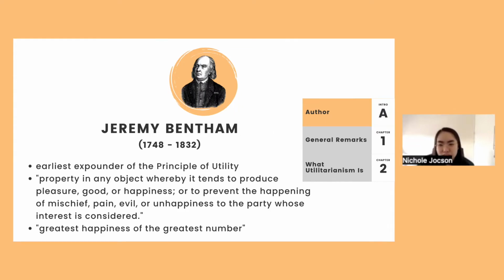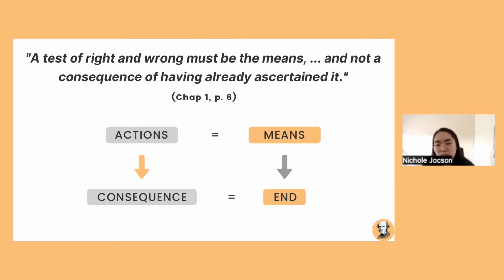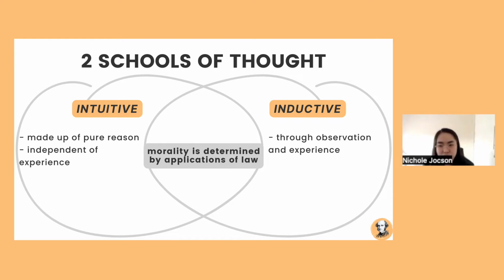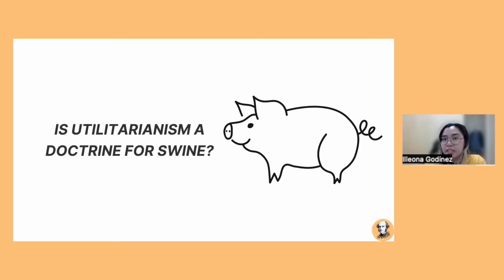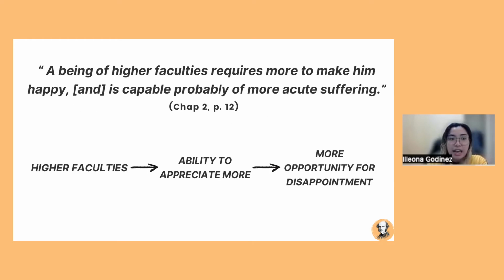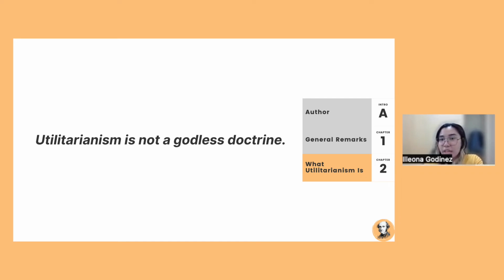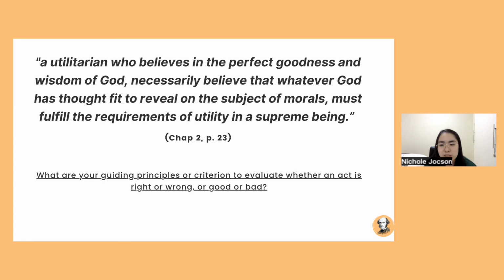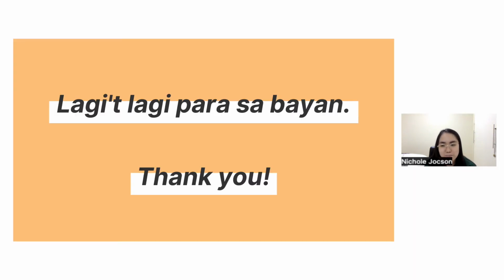Philo171B G4 R4 JS Mill's Utilitarianism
R4 Utilitarianism
Reporters: Illeona Carmela Godinez and Nichole Sarah Jocson
Section: Philo 171B WFW-1 2S2122, UPD-EPP